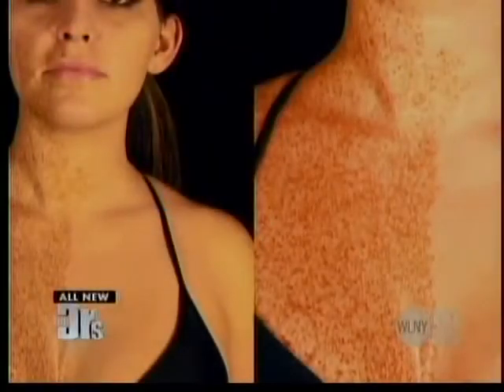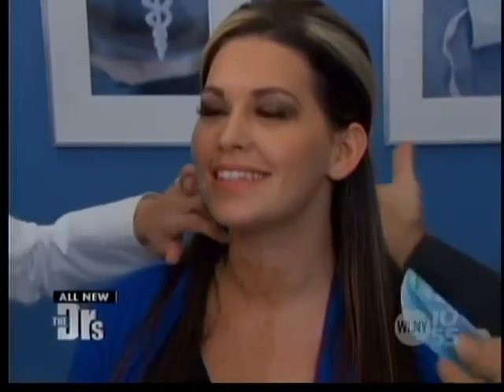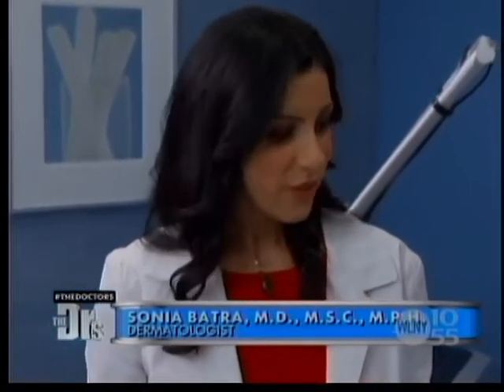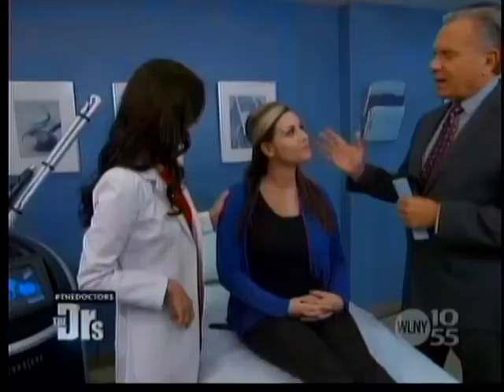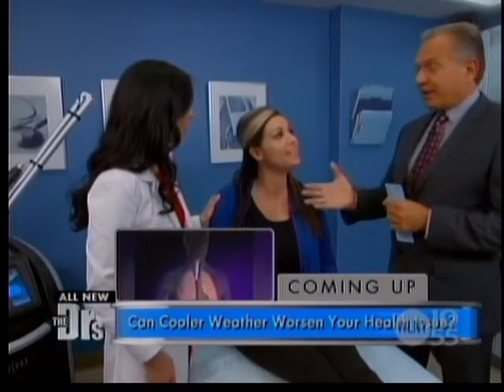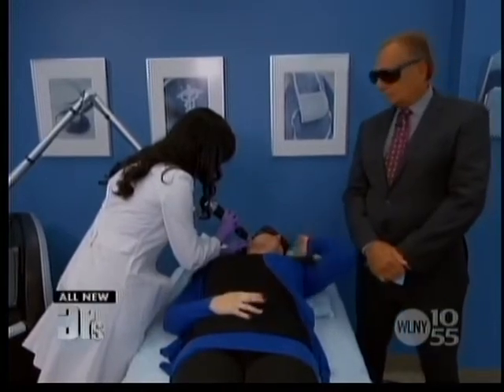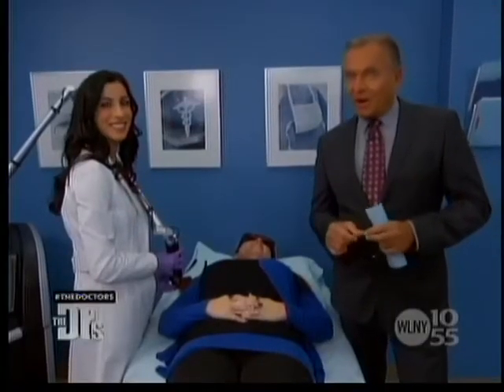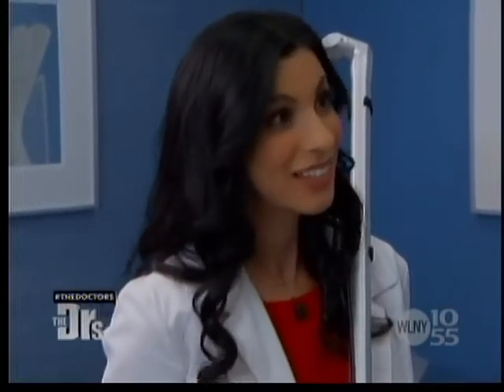The Doctors Nov 2015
Dr. Sonia Batra diagnoses the patient, Samantha, with Speckled Lentiginous Nevus which is essentially a birth mark caused by a mutation in her pigment cells.  Dr. Batra explains that they’re like freckles but deeper like a mole and recommends “a really amazing, state of the art laser called the PicoSure” and explains that “the reason this is safer and easier to treat a larger pigmented birthmark like this is that the pulse is so much shorter.” As Dr. Batra is treating the patient, she explains “what we are trying to do with a little, very short burst of energy is not only heat these pigment cells but we’re actually using  a photomechanical wave to break them up so that her immune system can go in and clear that pigment out.”